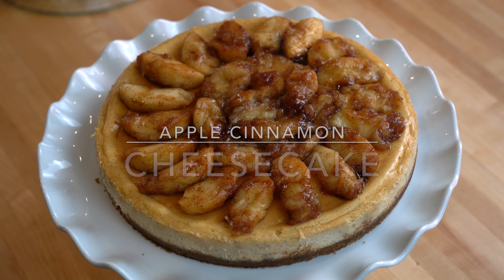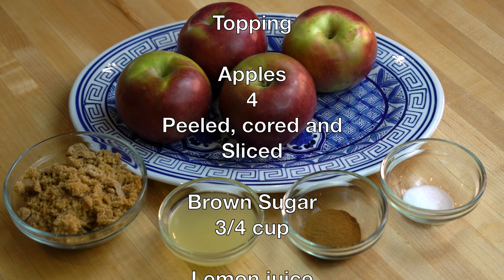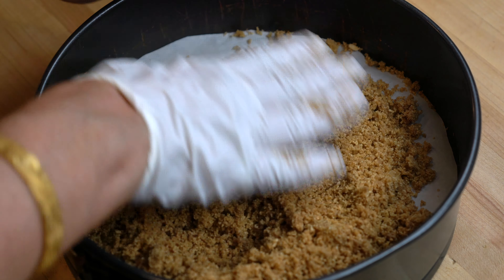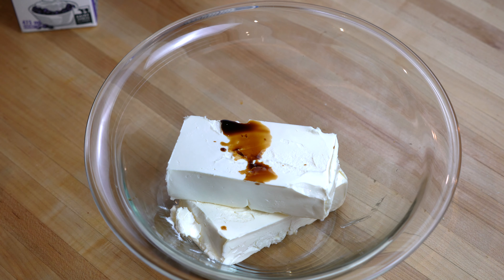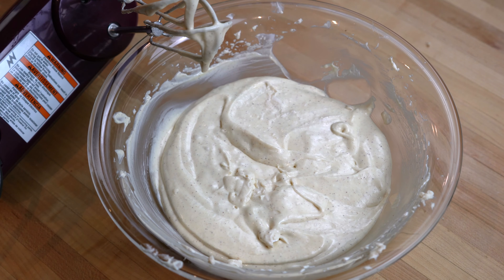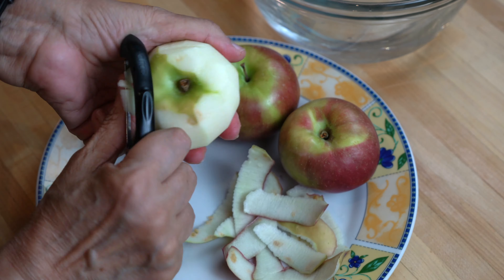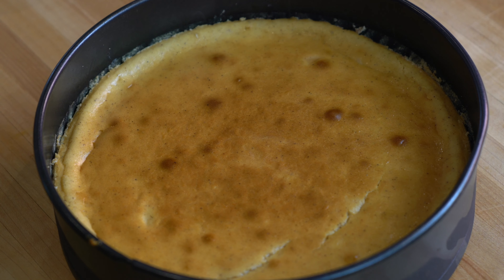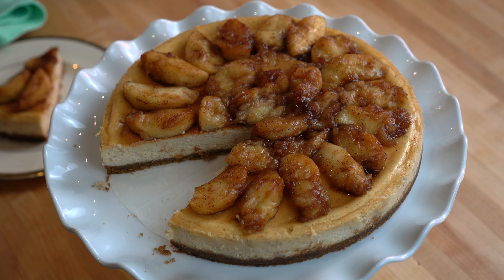Apple cinnamon cheesecake ( English)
I hope you enjoy these traditional, mouth watering recipes that have been refined over generations.

Ingredients:
Apple Cinnamon Cheesecake

Graham cracker crumbs
1 1/2 cups

Butter unsalted
Melted
5 tbs.

Brown sugar
1 tbs.

Cinnamon powder
1 tsp.

Whipping cream
1tbs.

Sour cream
1/4 cup

Sugar
1/2 cup

Vanilla extract
1 tsp.

Cream cheese
2 packs
8 ounces each
Room temp.

1 1/2 tbs.

Cinnamon powder
1 tbs.

Eggs
Room temp.
3

Topping

Apples
4
Peeled, cored and
Sliced

Brown Sugar
3/4 cup

Lemon juice
3 tbs.

Cinnamon powder
1 tbs.

Salt
1/4 tsp.

Glaze (optional)

Apricot jam
3-4 tbs.

Water
3-4 tbs.